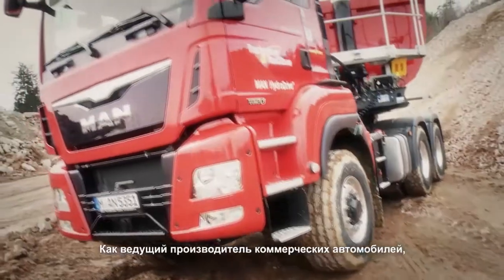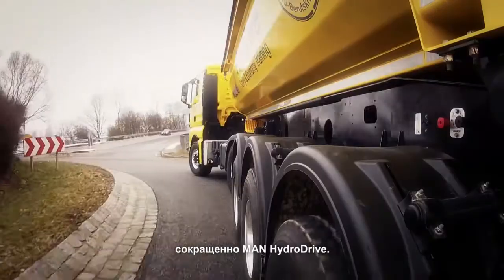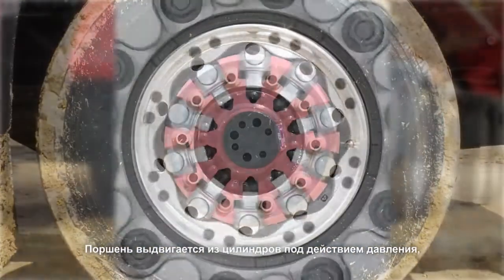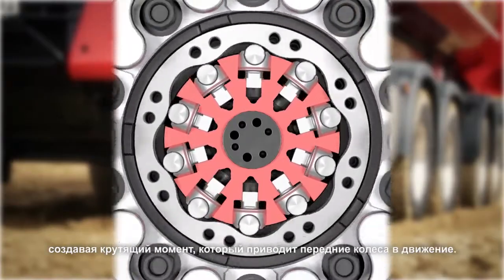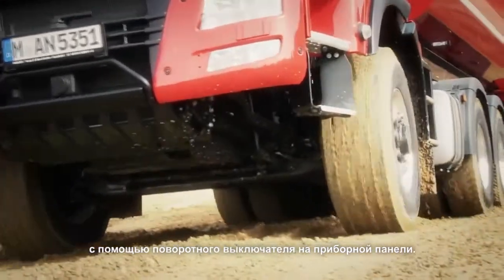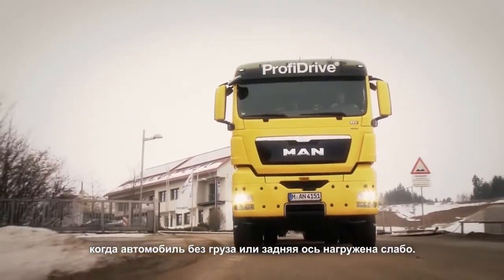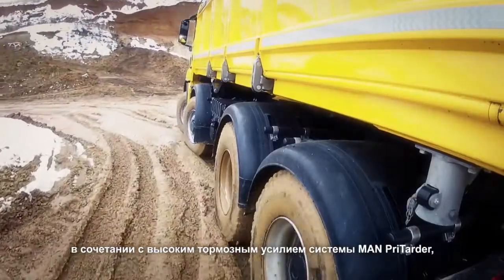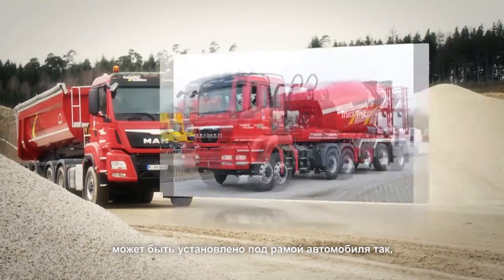MAN HydroDrive - как выглядит грузовой кроссовер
Система полного привода для строительной техники - взгляд конструкторов MAN